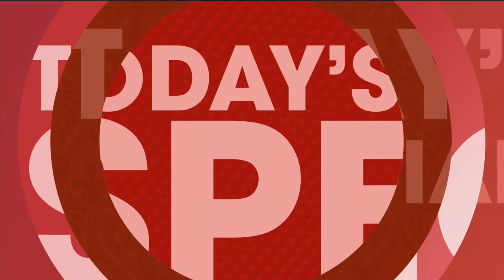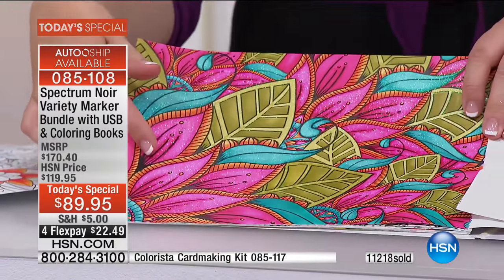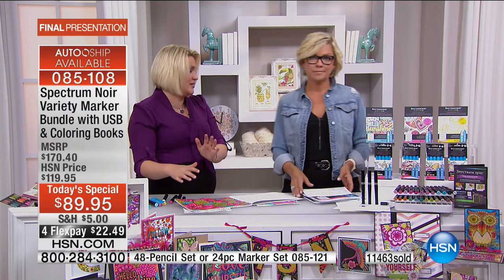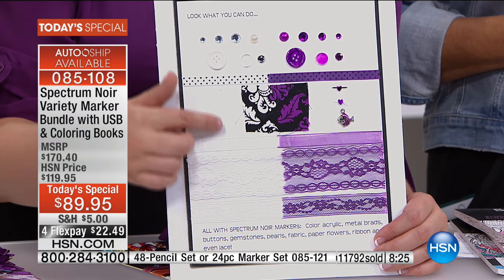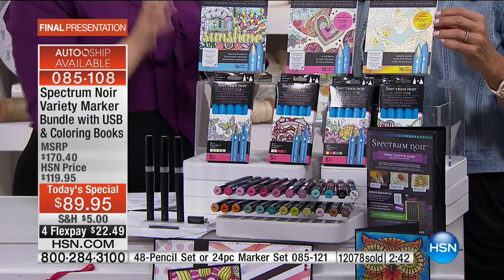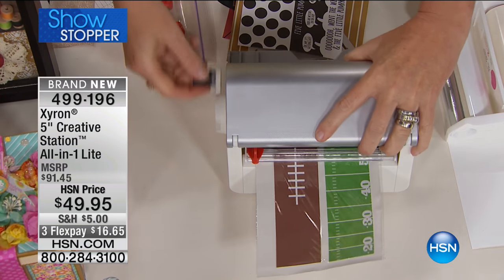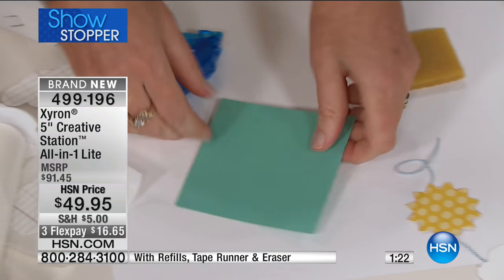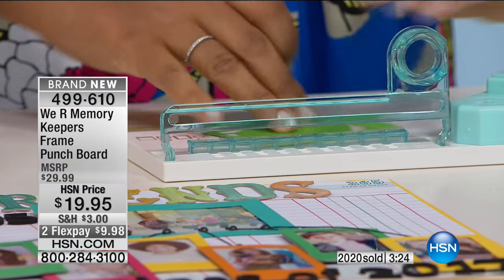HSN | Create It Yourself 08.30.2016 - 09 PM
All the craft tools and accessories you need to get creative.